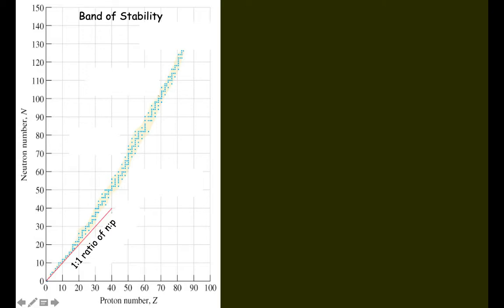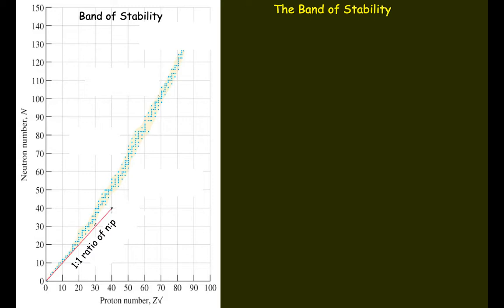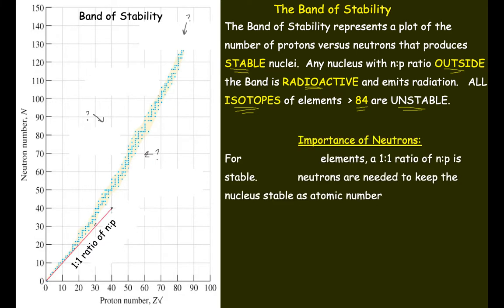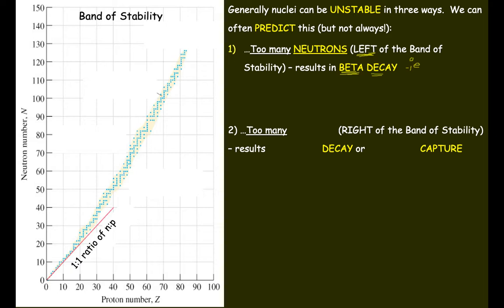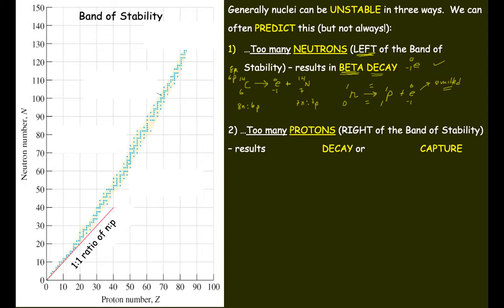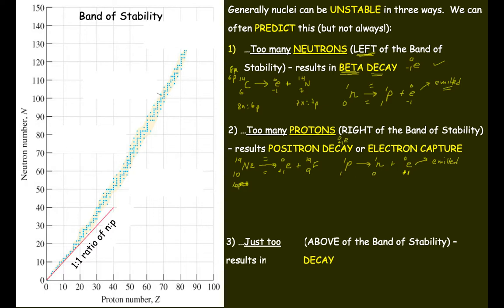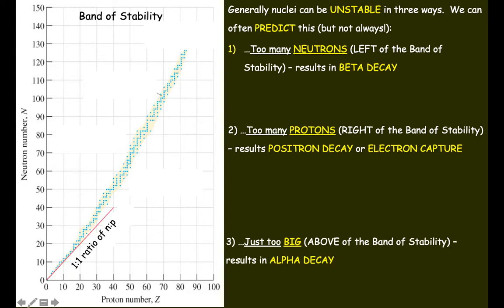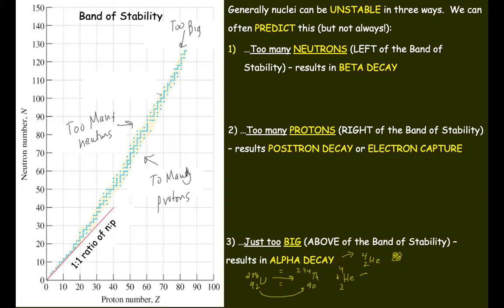Unit 10.2 - The Band of Stability